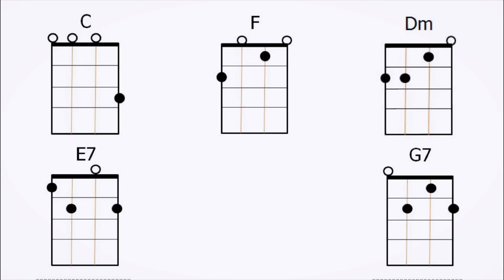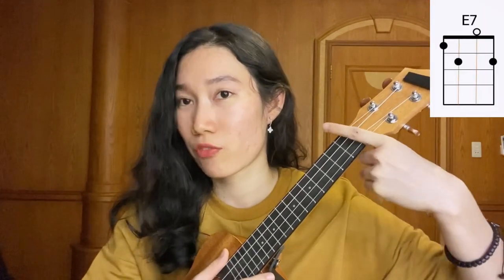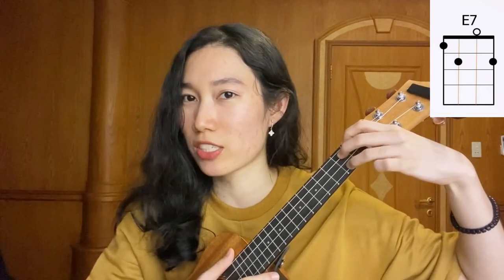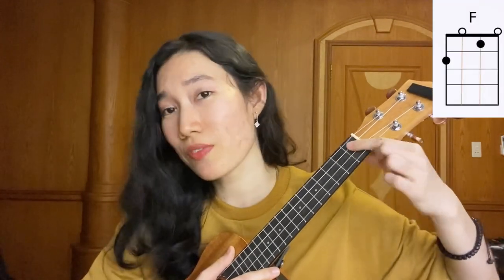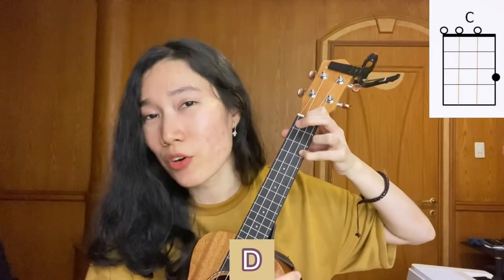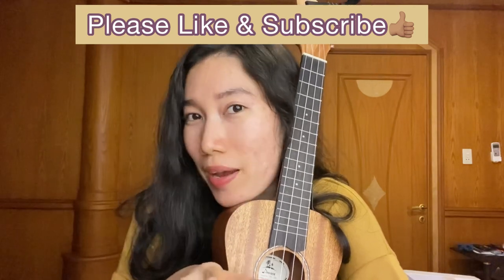Taeyeon - Can’t Control Myself (UKULELE TUTORIAL) by Chairia Tandias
A simple yet fun song to play on ukulele. Give it a try guys! ^^
And btw, after this video, I'll be taking a couple of weeks off YouTube due to personal reasons. I hope you're still going to stick around and watch my channel in the mean time. Wait for me okay guysss! I'll be back! Love ya!

Subs coming soon!
0:07 = CHORDS
1:35 = INTRO
1:48 = 1st VERSE
2:34 = CHORUS
3:36 = 2nd VERSE
4:42 = BRIDGE
5:07 = LAST CHORUS

Oh yeah, in the video, I forgot to explain how to play G chord (fingering position). In case if you're wondering:
-. middle finger on the 2nd fret 1st string
-. index finger on the 2nd fret 3rd string
-. ring finger on the 3rd fret 2nd string

Ukulele I’m using here⬇️
Donner DUC-1 Ukulele
Join Donner Vine Program (FB Official Group) to enjoy priority discount

I really hope you guys enjoy my ukulele tutorial of “Can't Control Myself” by Taeyeon (태언).

Come find me and let’s be friends!